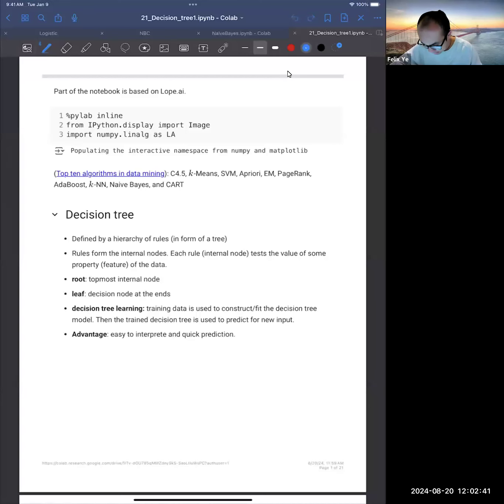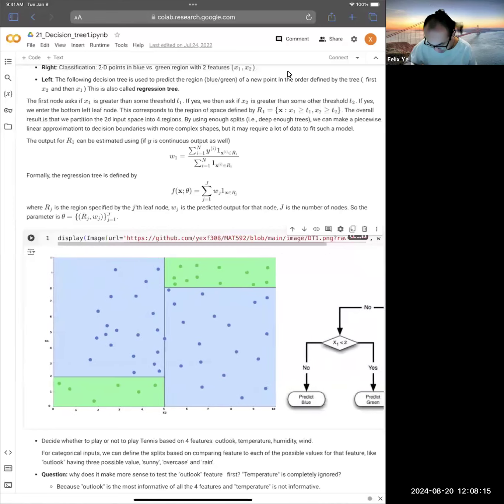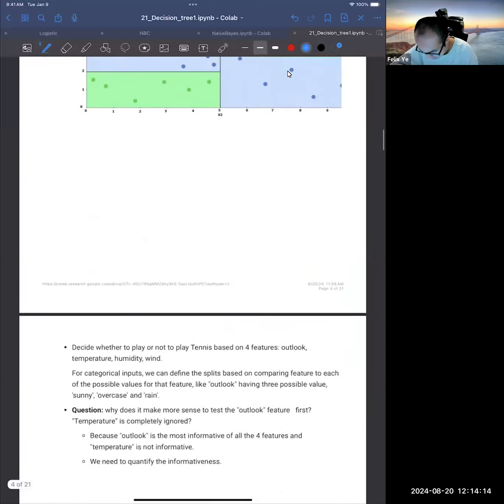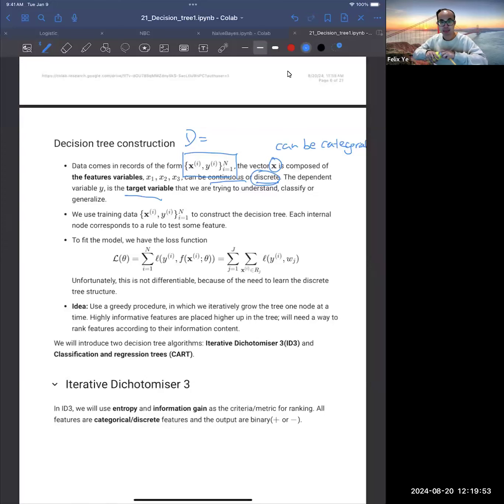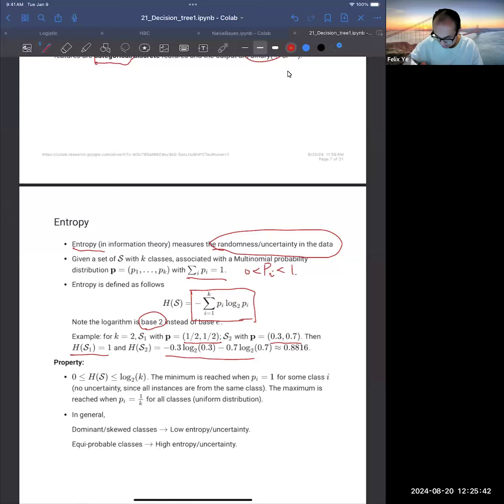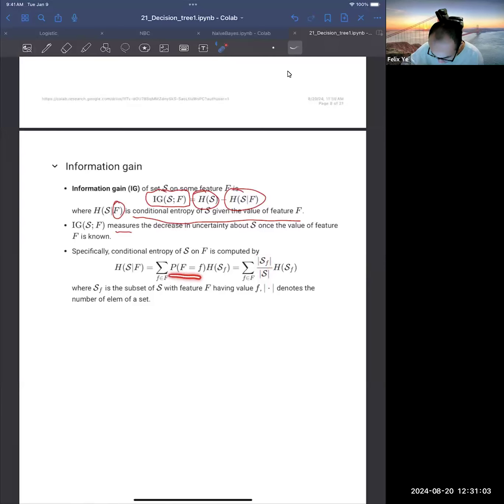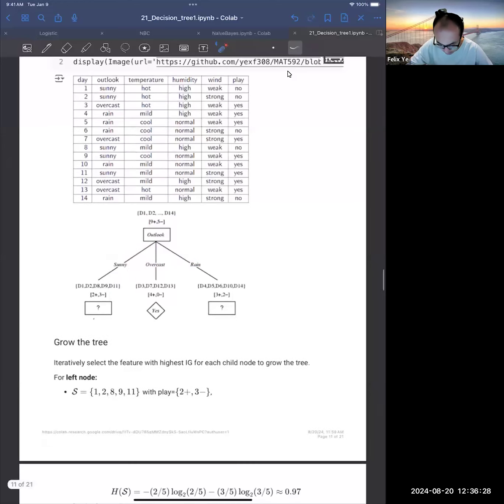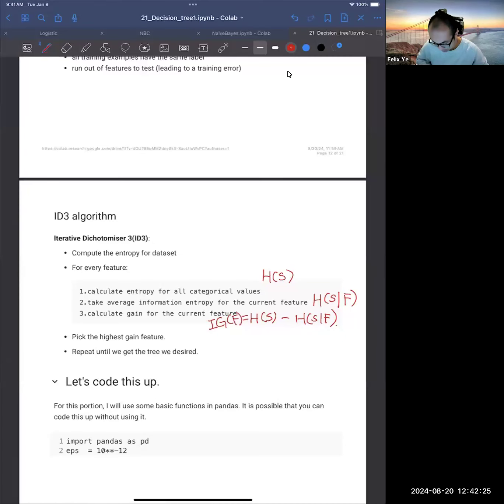Lecture 10 Part 1: Decision tree (Introduction)